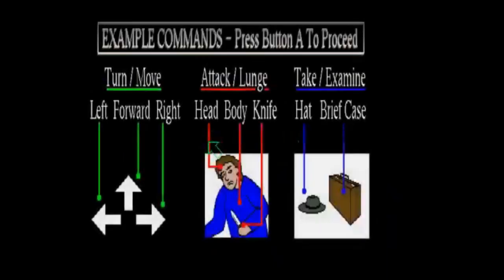Psycho Killer - Gameplay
Intro Animator:
Jender

Intro Font:
JACK FROST